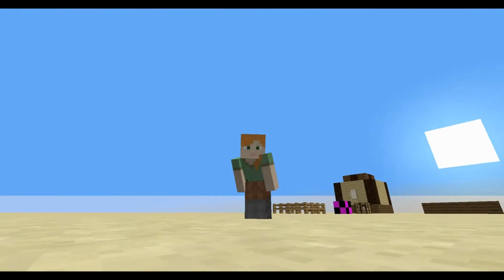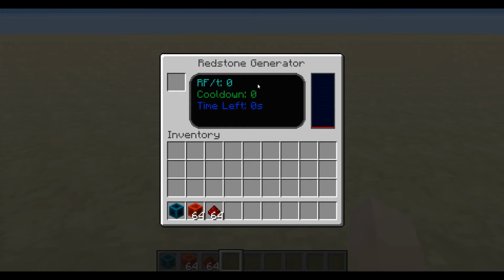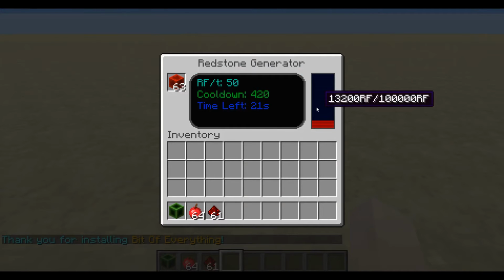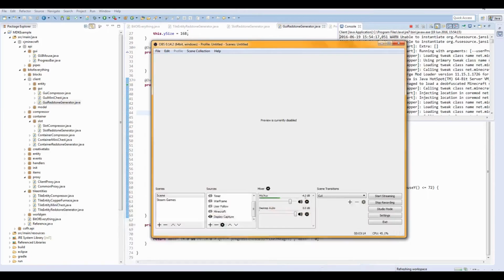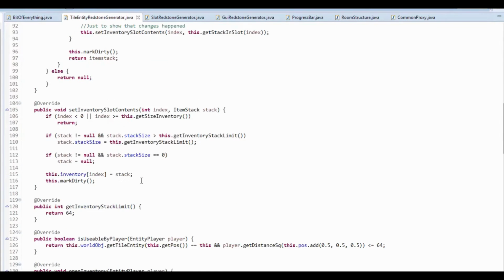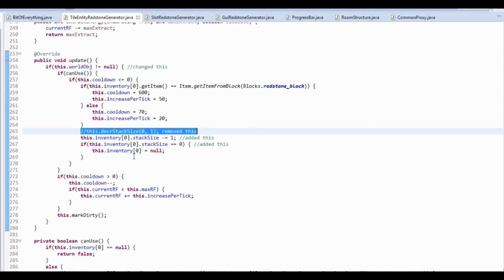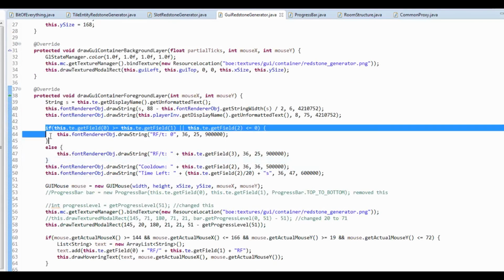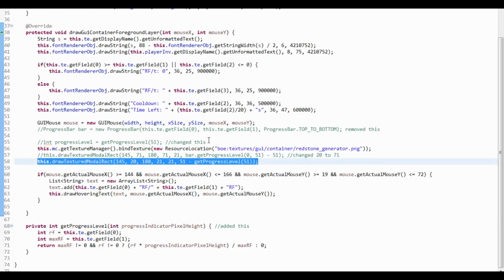Minecraft Modding Tutorial | RF Generator P3 (1.8.9)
Watch todays modding tutorial to discover how to add a redstone generator to your world. Today we finish off our generator FINALLY!

My Schedule:
Monday or Thursday:
►Modding Tutorial
Wednesday:
►SkyFactory 2